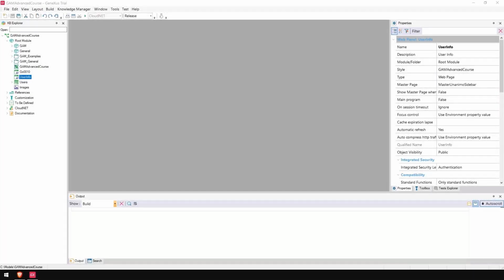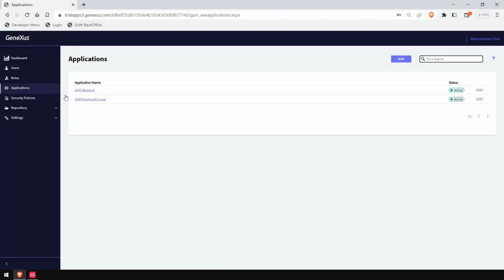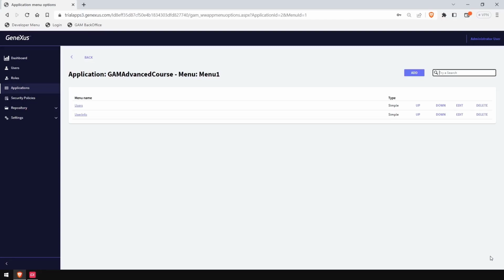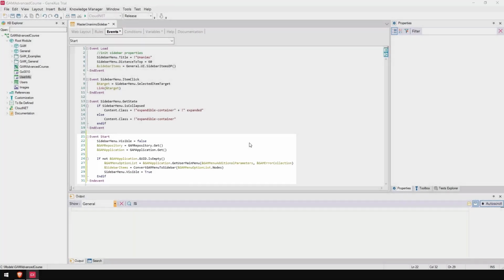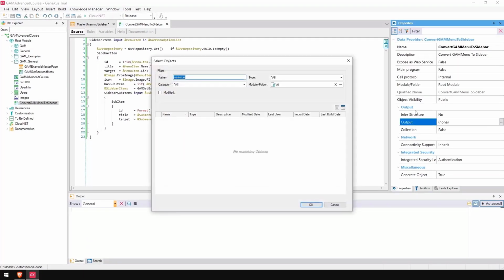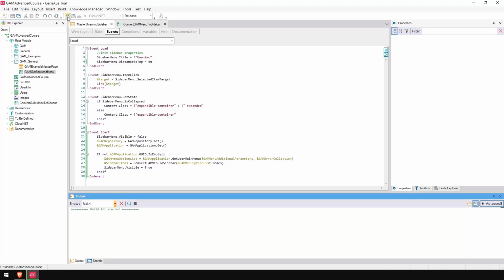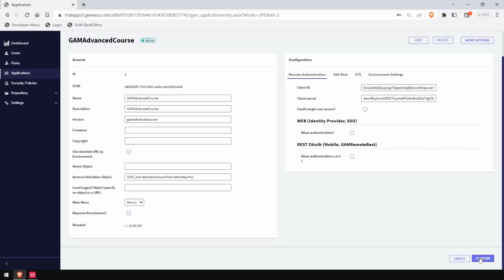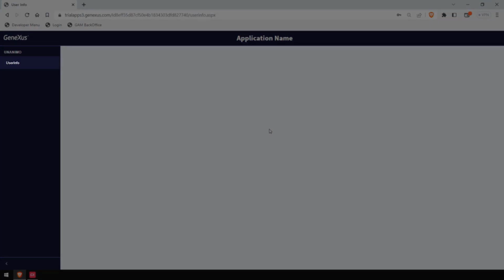Solution to Challenge 2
Solution to Challenge 2 of the Practice Exercises, provided by the course instructor. To watch this video, it is required to have completed the corresponding challenge.